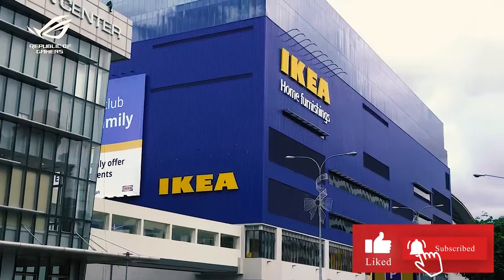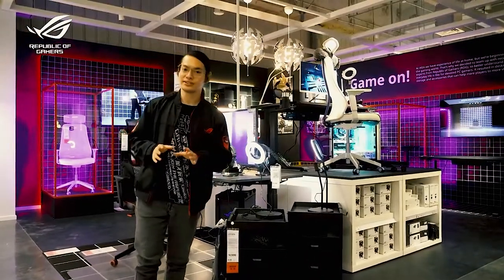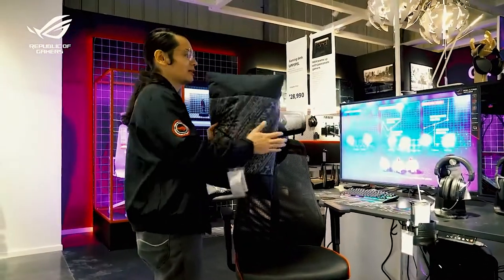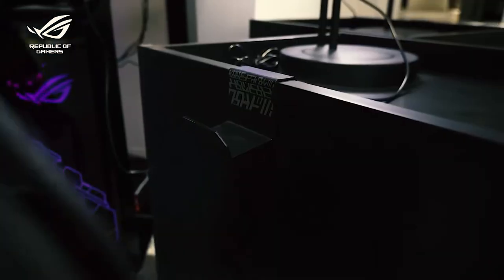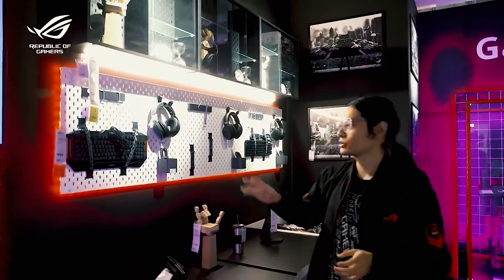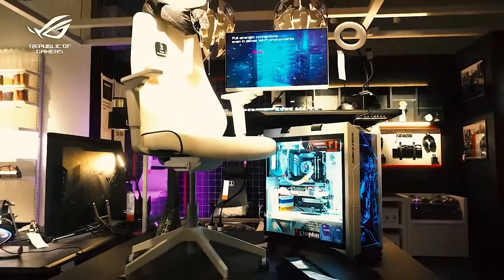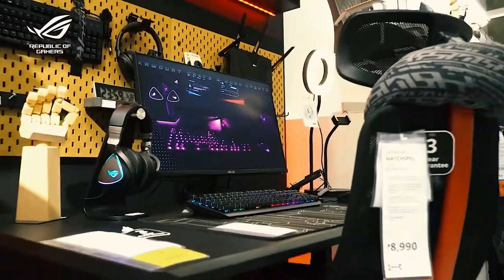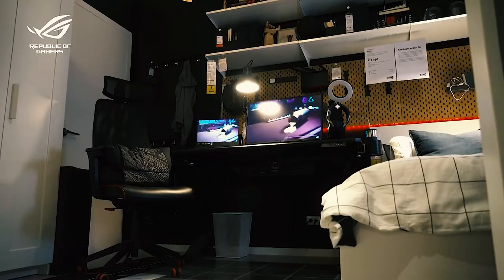Gaming Set-up sa IKEA Manila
Kung gamer ka, try mo furniture dito sa IKEA Pasay...